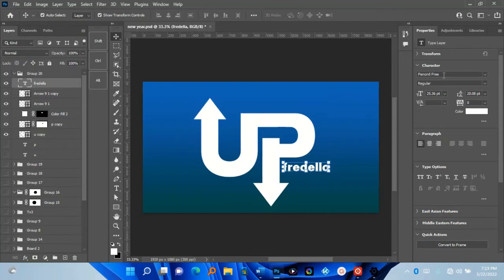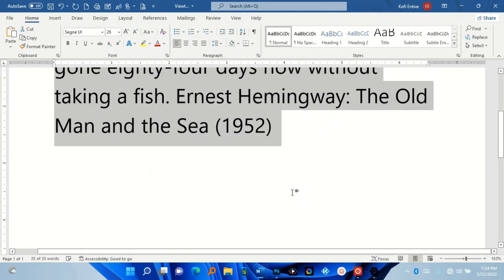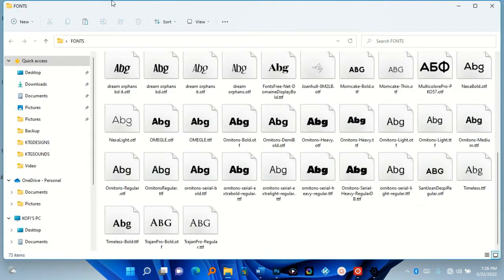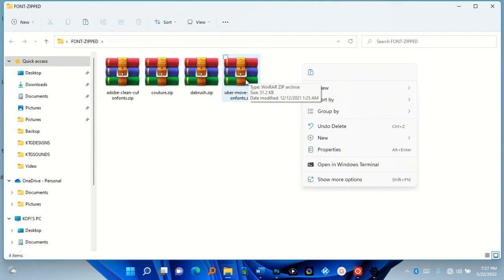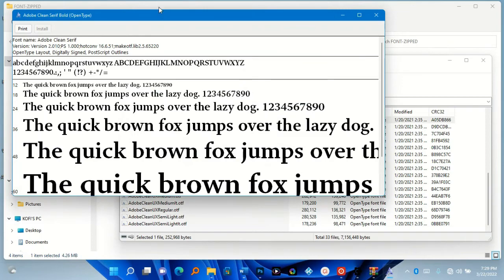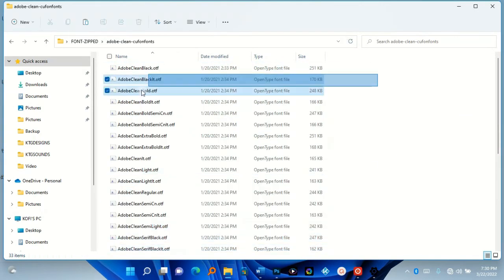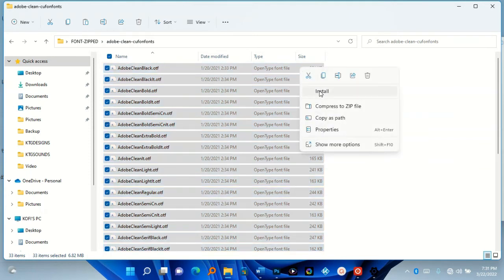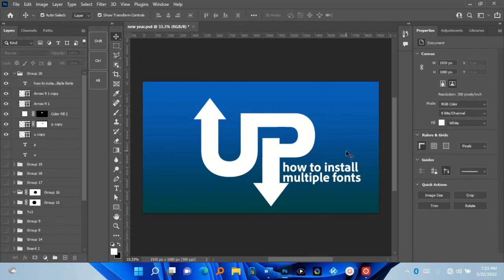HOW TO INSTALL MULTIPLE FONTS BY KTECHGAI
PHOTOSHOP # KTECHGAI GRAPHIC DESIGNING LOGOS # LAYER MASK # PIXEL SELECTION

Fonts or texts are integral part of graphic designing. You almost cannot dispense with them. However, installing multiples of them concurrently can be really handful as installing a family of particular font at the same time is already boring and time consuming. This outstanding video seeks to walk you through step by step how to install your favorite font family(multiple fonts) in just a snap. Sit back enjoy .

Instagram ktechgai
YouTube ktechgai

Join these whatsapp and telegram group where i share the resources(even the PSD files) in my videos